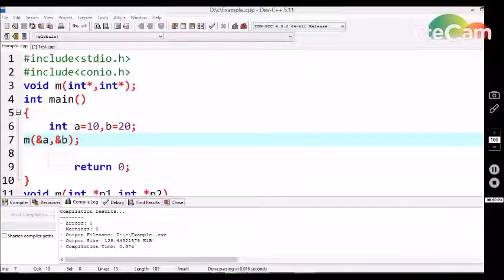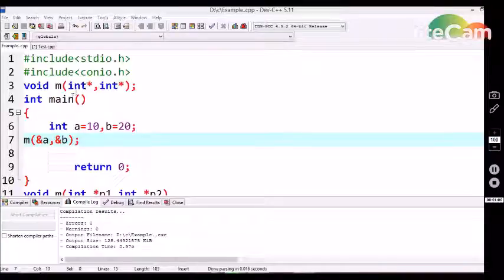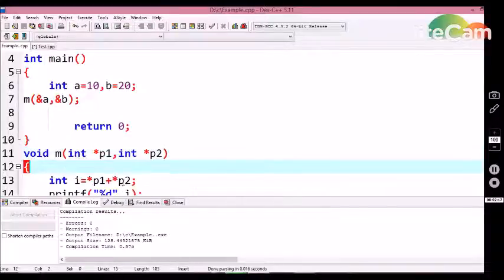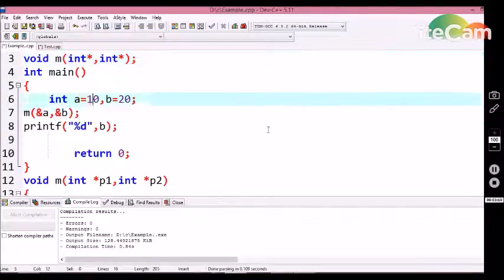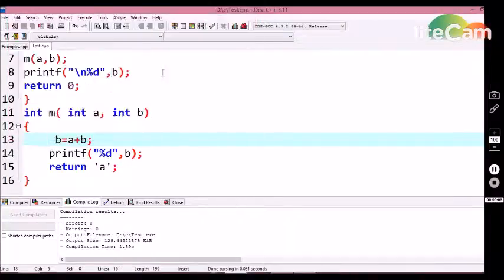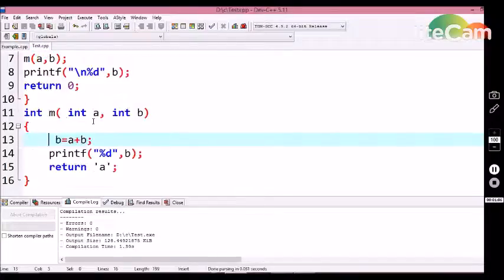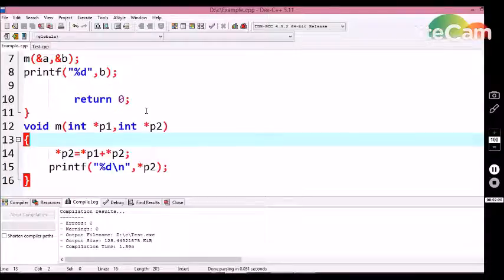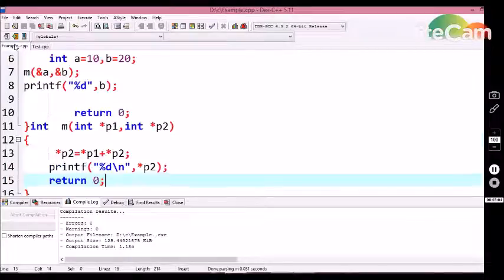#31 Call by reference in C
what is mean by call by reference method function in c
how we can use the call by reference method in c programming
what is the need of call by reference method in function
advantage of using call by reference method
 when we have to go for call by reference method